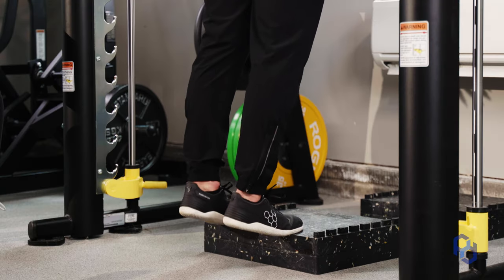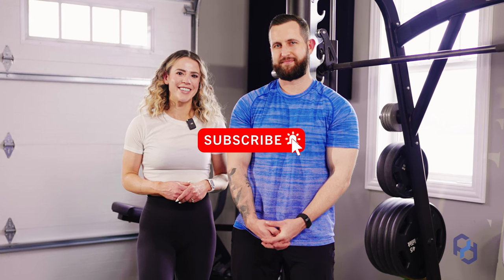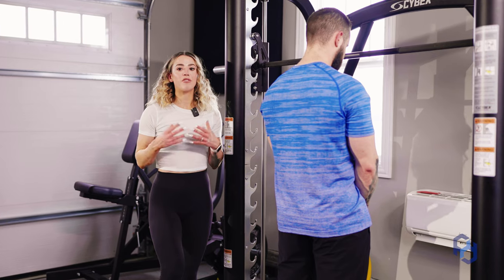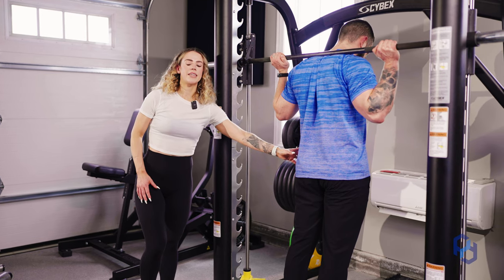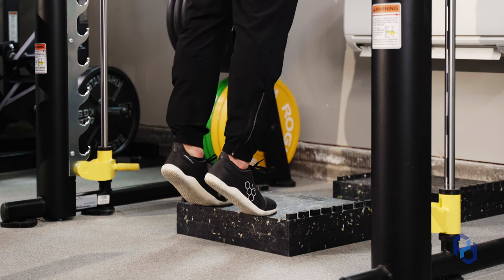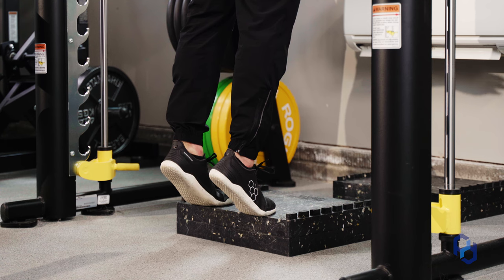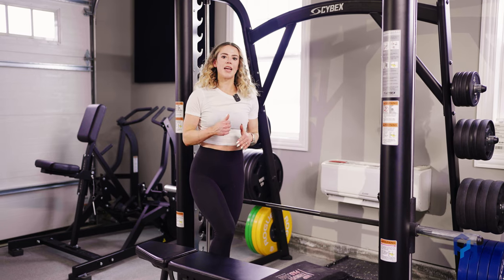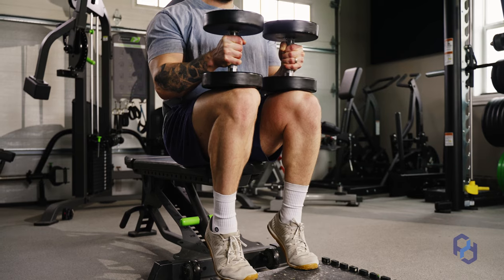How to Perform Standing & Seated Calf Raises | Improve Your Technique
In this video, Coach Alex and Sue walk you through the technique for the seated and standing calf raises.